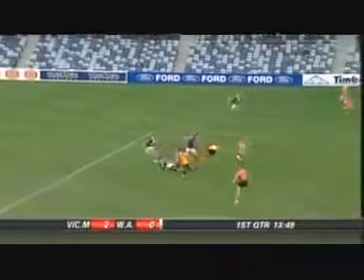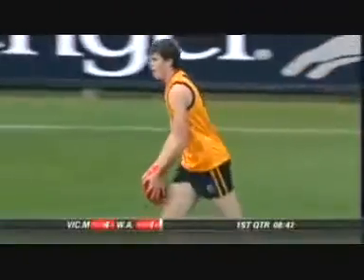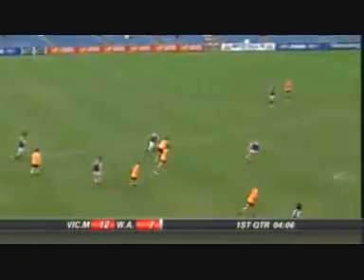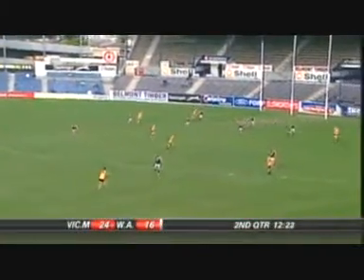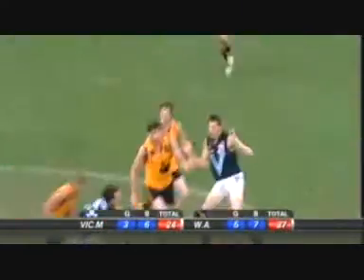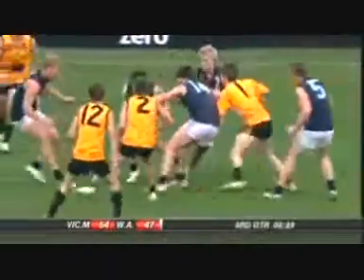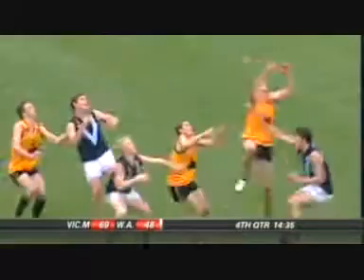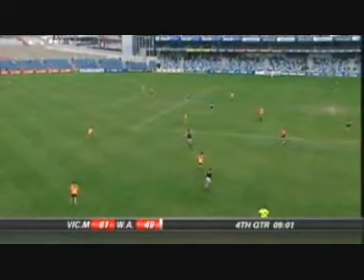Scott Gumbleton - 2006 AFL U18 Championships - Skilled Stadium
Scott Gumbleton's (WA) game vs. Vic Metro shown on BigPond TV during the 2006 AFL U18 Championships at Skilled Stadium.